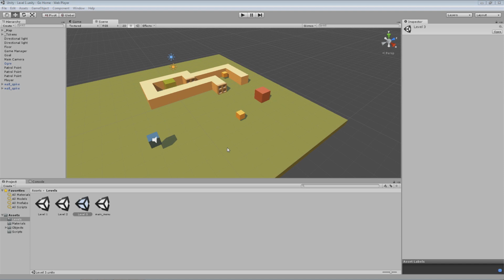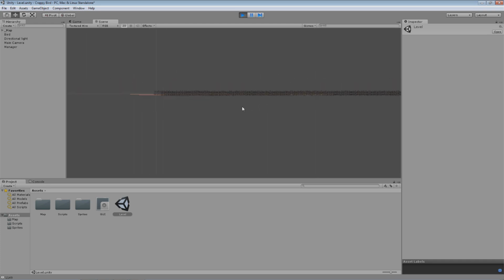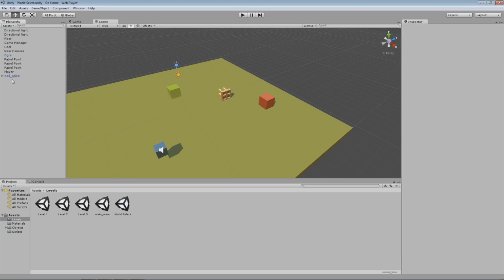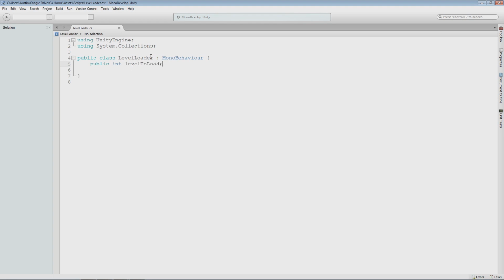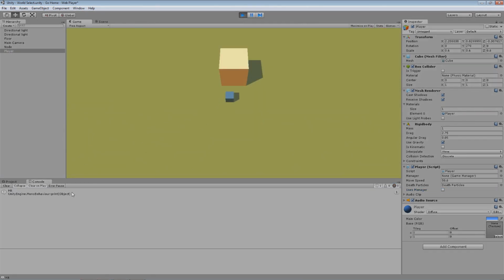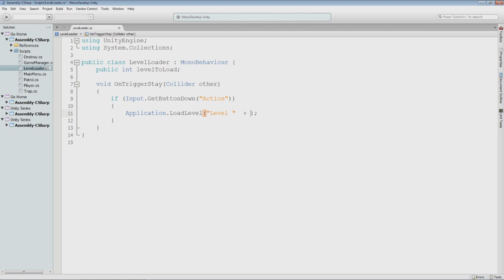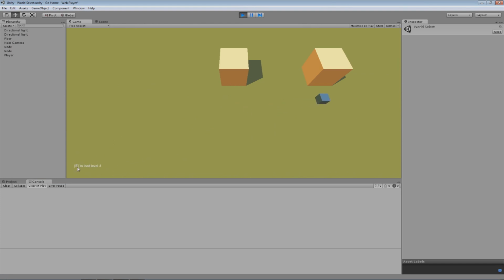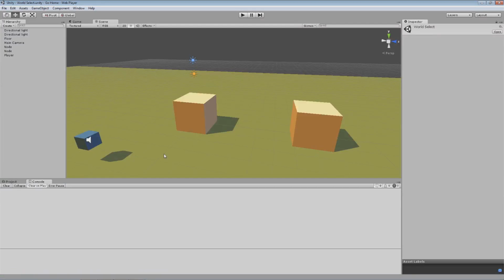Making a Simple Game in Unity - Level Select - Unity C# Tutorial (Part 10)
We start our simple over-world level-select system.